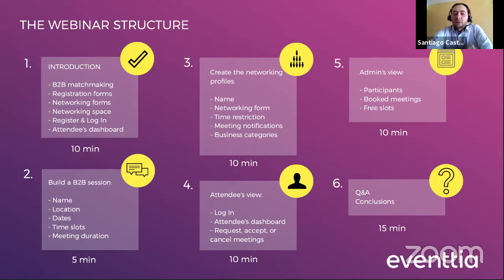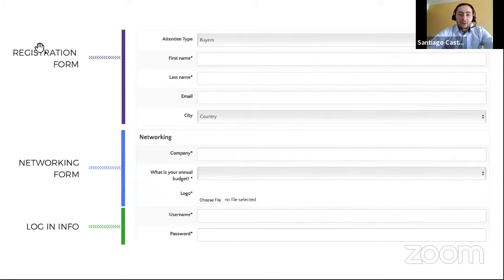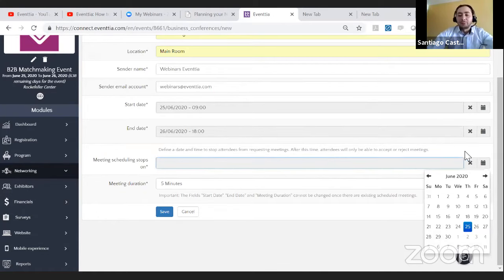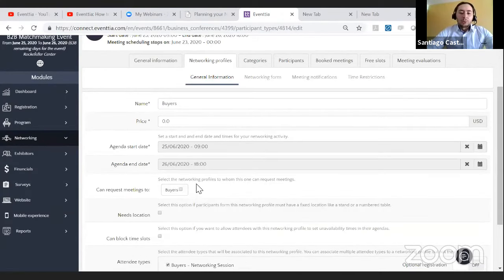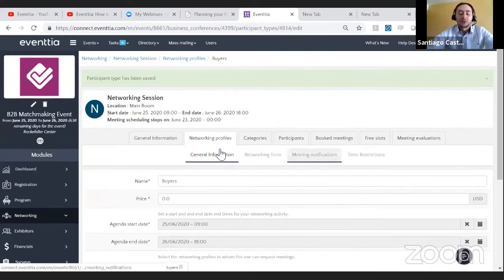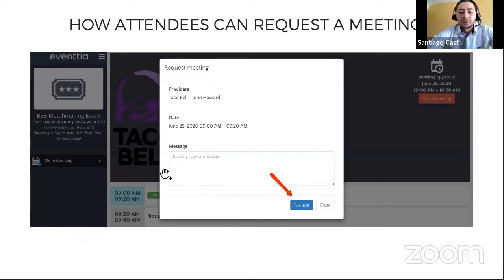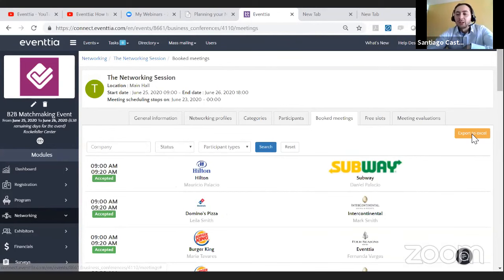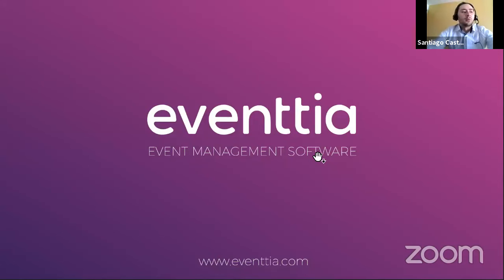Eventtia: How to Create a B2B Networking Session - September 26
Networking is here to stay and B2B interactions are gradually becoming the main engine for meaningful business opportunities. This webinar will teach you all the subtleties you need know to plan and run meaningful B2B networking dynamics for your events.